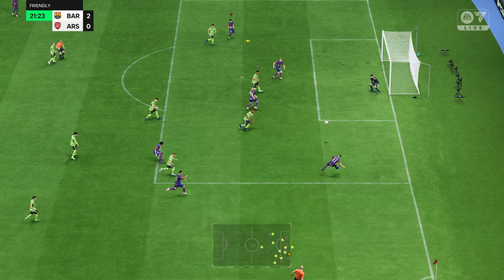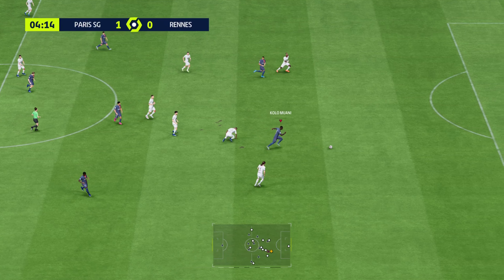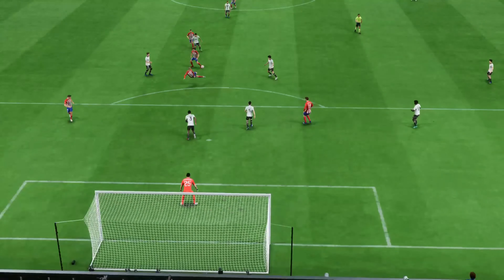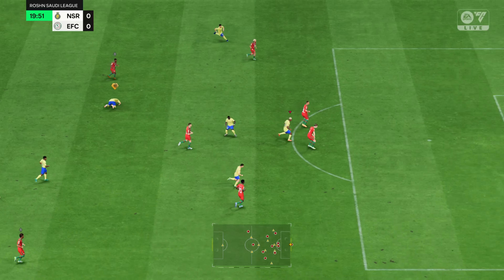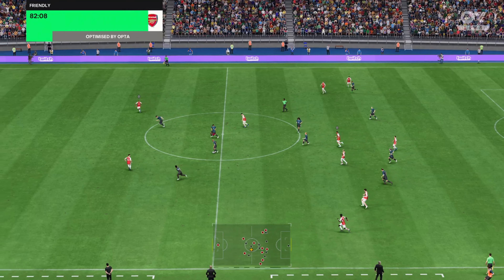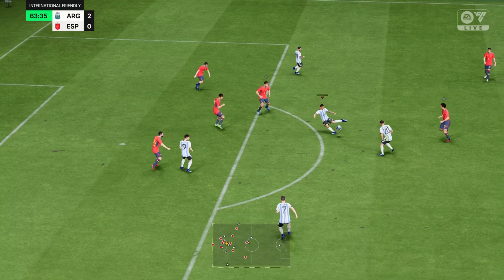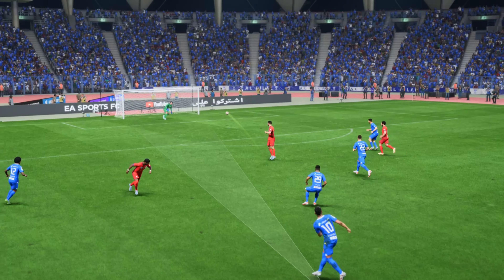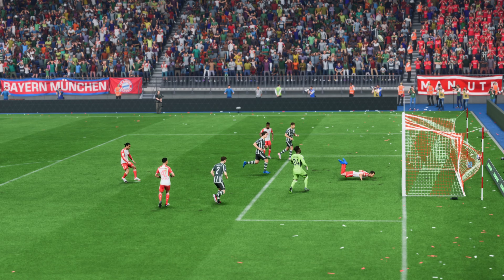EA FC 24 TOP 25 BEST GOALS OF THE WEEK #4 PS5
impossible goals in fc 24
ea sports fc 24 top goals
how to score fancy goals in ea fc 24
fifa 22 best goals
best soccer goals in the world
best goals in football history
best goals world cup 2022
fifa 23 goals of the week
fc 24 ps5 goals
ea fc goals of the week
most goals in fifa
fifa best shots
last minute goals ea fc 24
fc 24 top 20 goals
top corner goals fc 24 career mode
fc 24 world cup final
fifa penalty shootout
how to score easy goals in fc 24
easportsfc 24 top corner goals
top 20 best goals in ea sports fc 24
fc 24 top 50 goals
ea fc 24 top best goals
ea fc 24 best goals
ea fc 24 mobile best goals
ea fc 24 best goal songs
ea fc 24 best goal celebration
ea fc 24 top corner goals